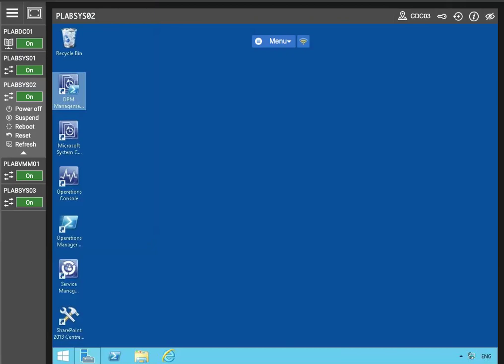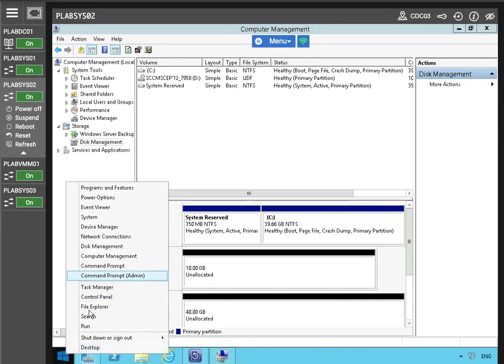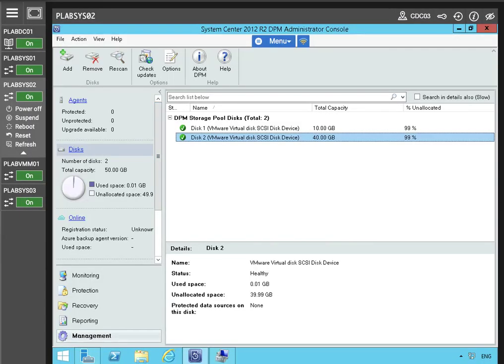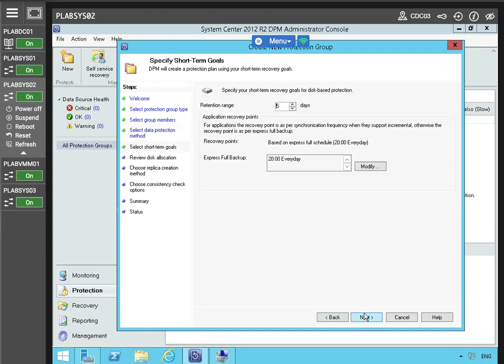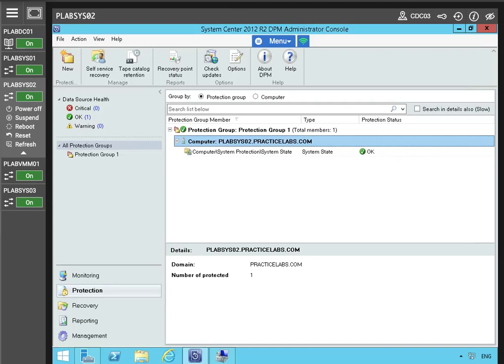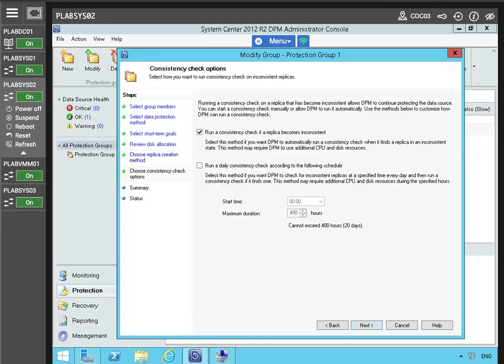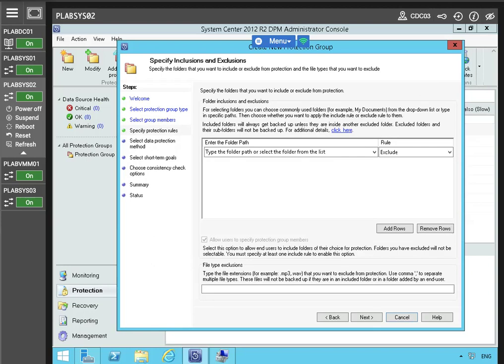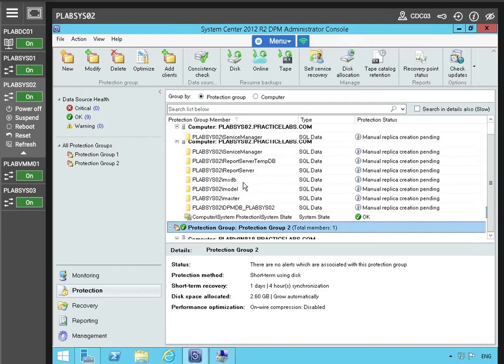Implement Backup and Recovery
Safeguard your enterprise with backup and recovery. Ensure data protection, business continuity, and compliance. Defend against ransomware, recover efficiently from disasters, and build trust with customers. Invest now for long-term resilience.